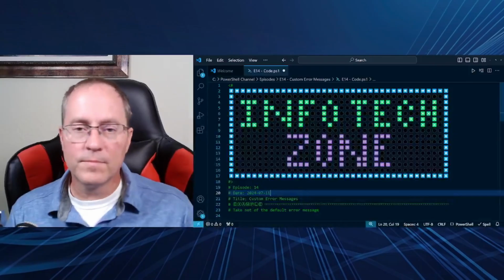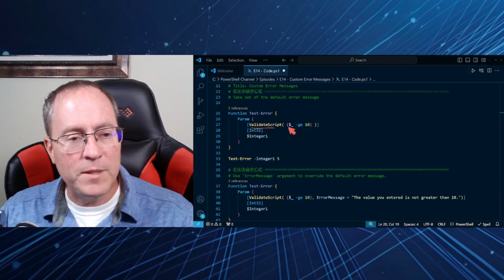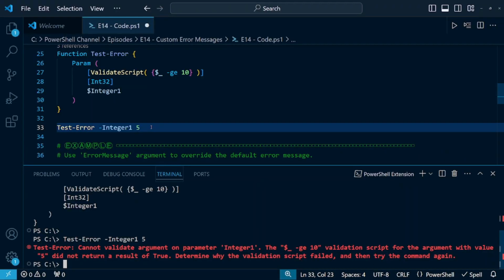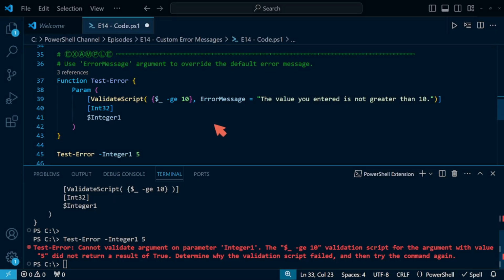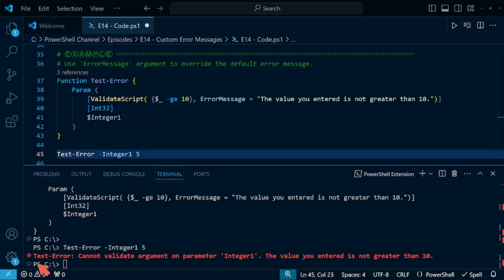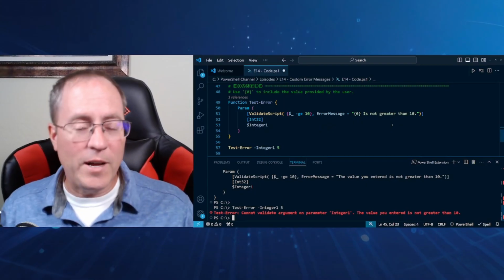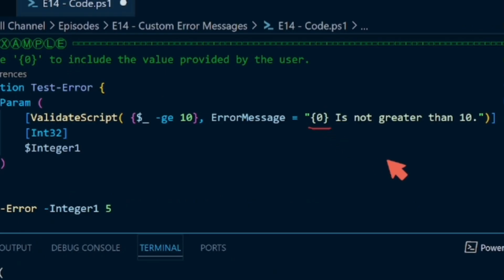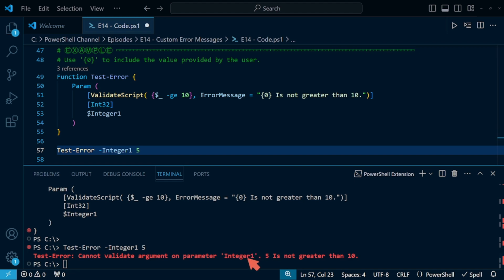Create Custom Parameter Validation Error Messages in PowerShell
Parameter validation error messages in PowerShell are not user friendly.  In this episode, I will show you how to customize those messages so they have clearer meaning to the end user.

0:00 - Creating friendly input validation messages
0:31 - The default error messages
1:34 - The problem with default error messages
1:53 - Creating a custom error message
2:41 - Pro Tip - Include the users input in the error message